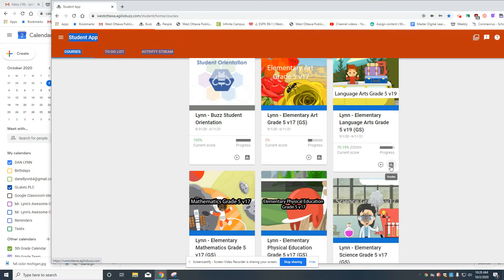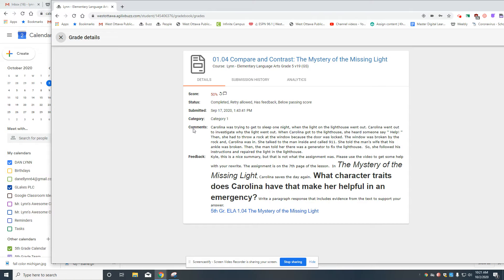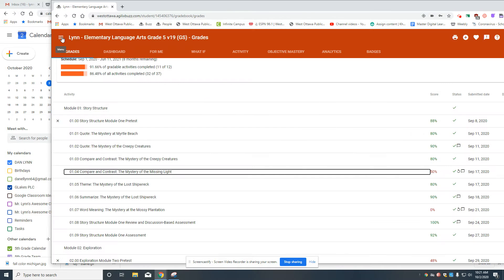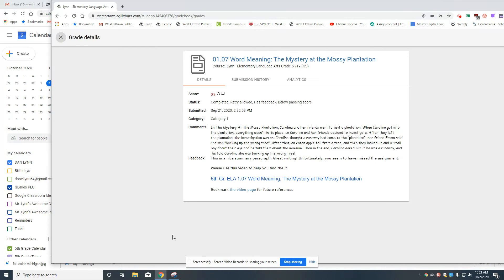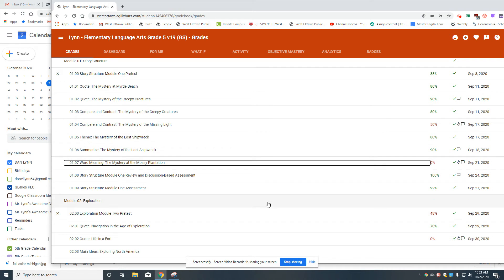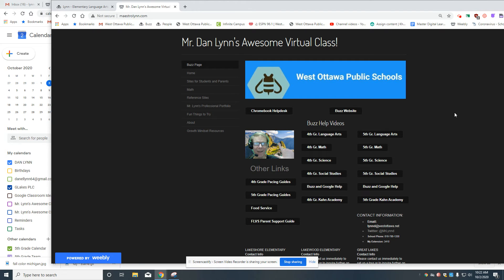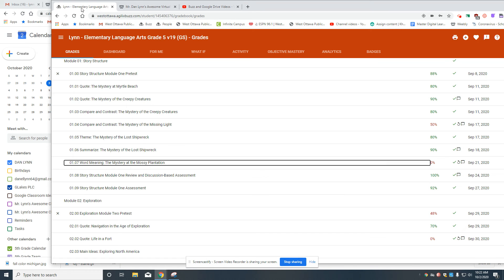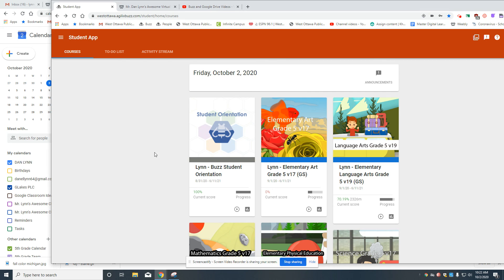Checking Grades and Teacher Feedback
This walks you through getting feedback to retry an assignment.